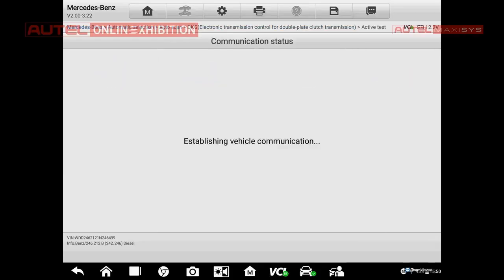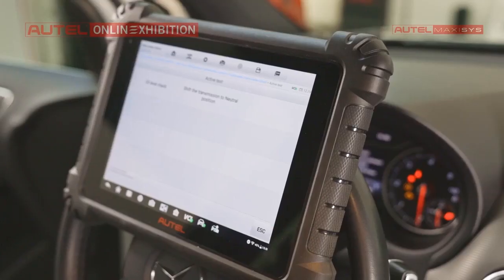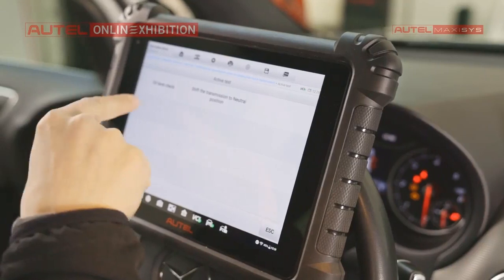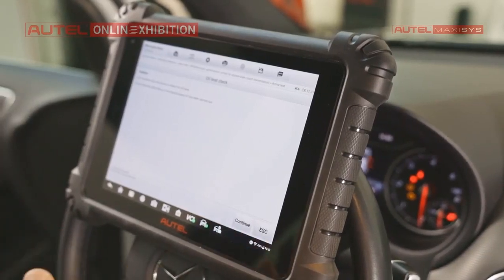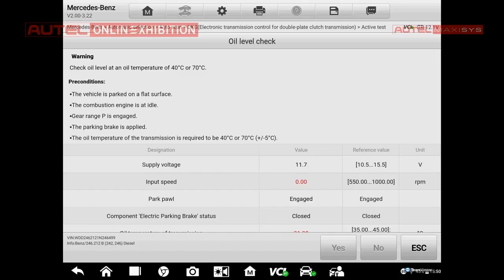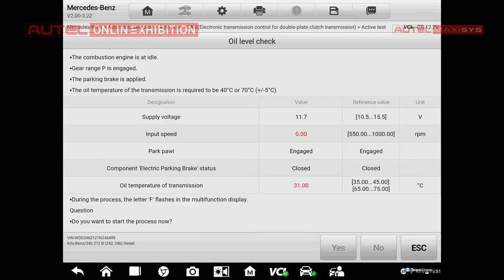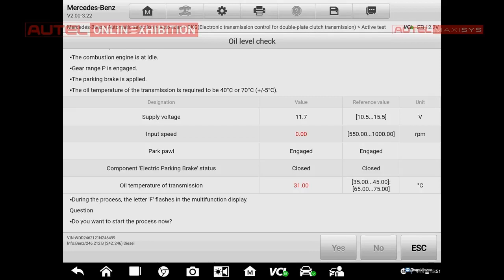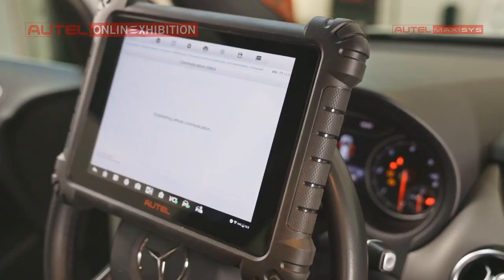How to use Active Test at Autel MaxiSys MS909 | Autel Македонија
Autel​ MaxisysMS909​ with J2534​ Reprogramming, ECU Coding, Active Test, 30+ Service Functions. Exceptional OE-Level functionality from comprehensive OBDIIdiagnostics & services to advanced ECUcoding and programming.